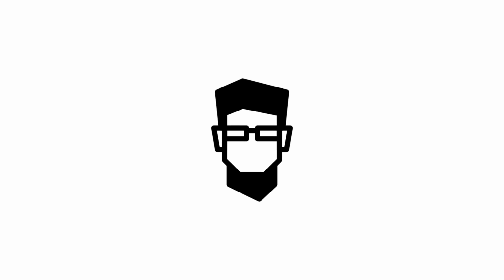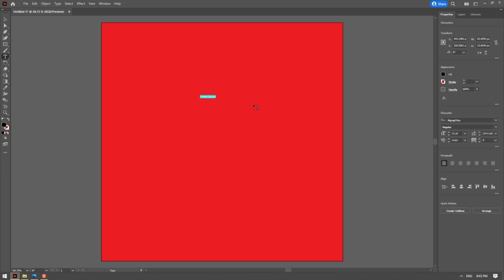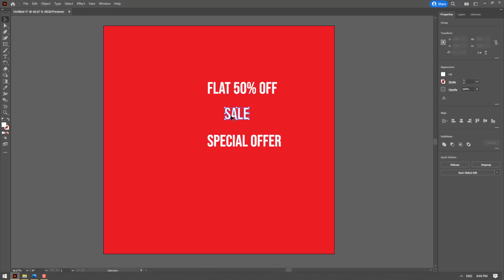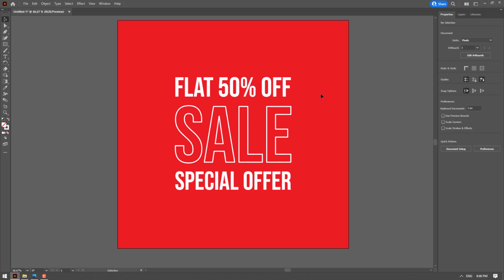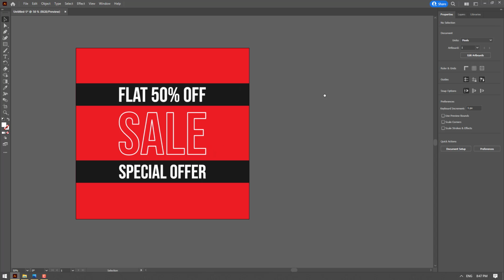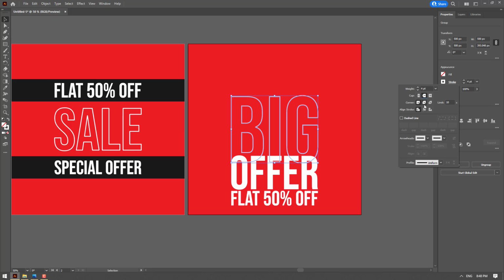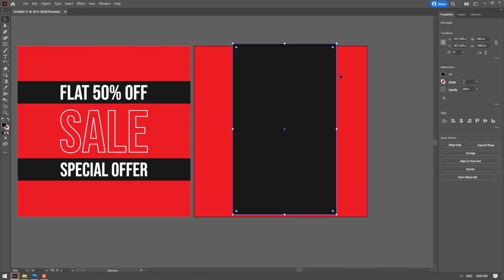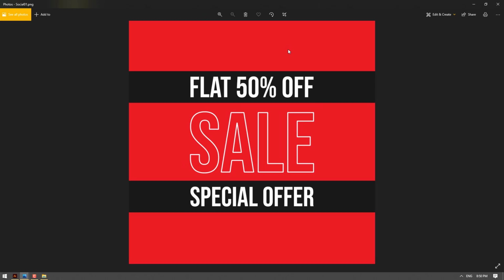Adobe Illustrator Tutorial | Design Social Media Square Post in Minutes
In this tutorial I have explained how you can create these social media square posts using adobe illustrator. It's a quick tutorial but you can follow along with me and create the posts.